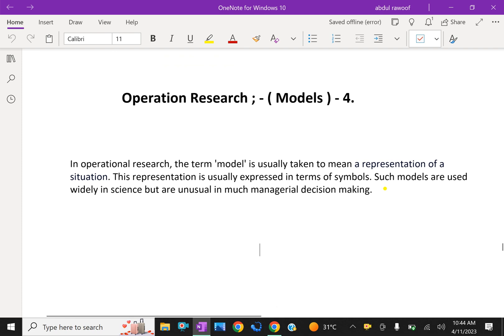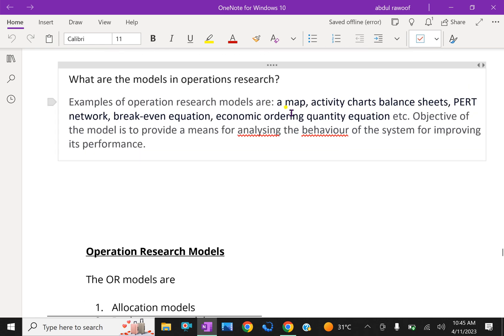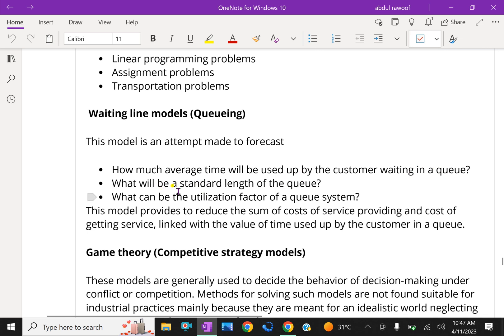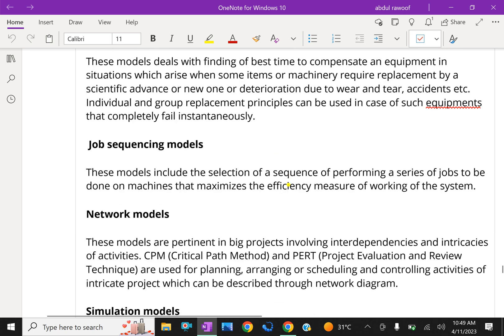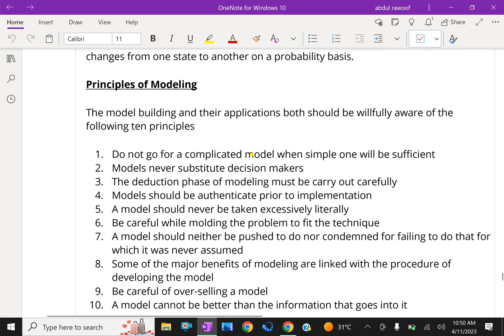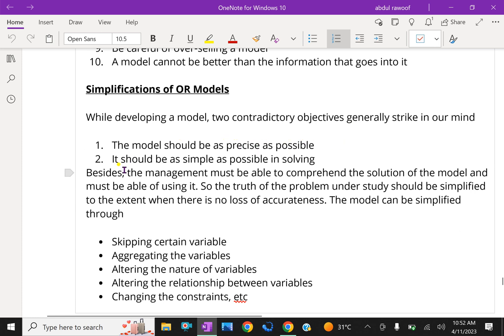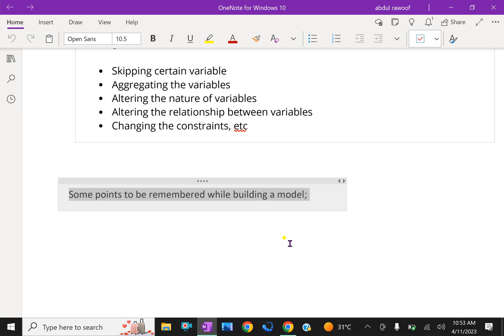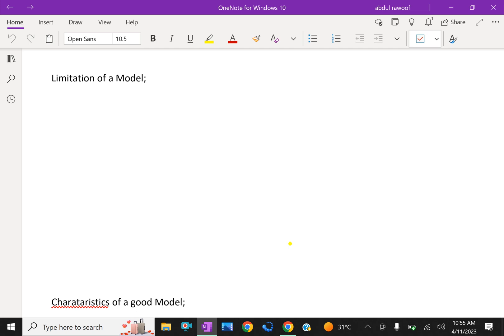Operation Research ; - ( Models ) - 4.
In operational research, the term 'model' is usually taken to mean a representation of a situation. This representation is usually expressed in terms of symbols. Such models are used widely in science but are unusual in much managerial decision making.